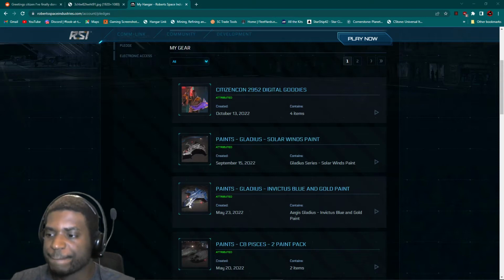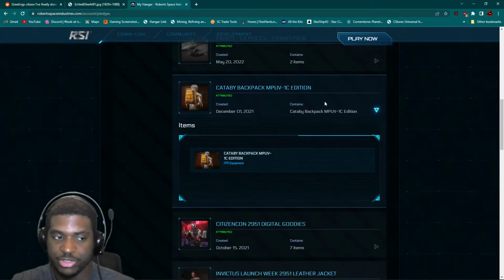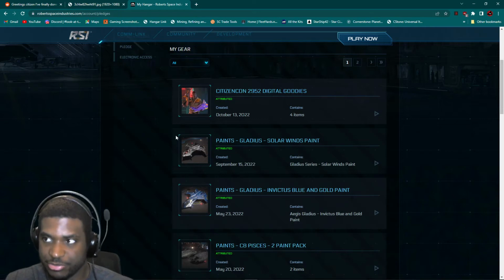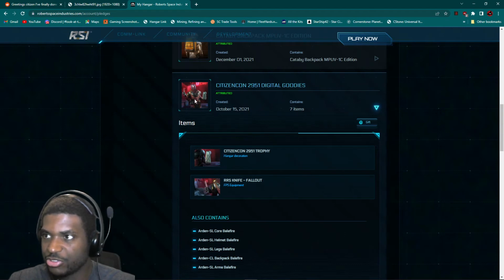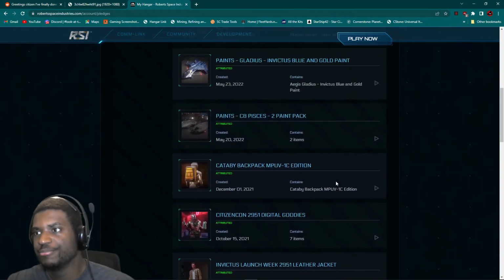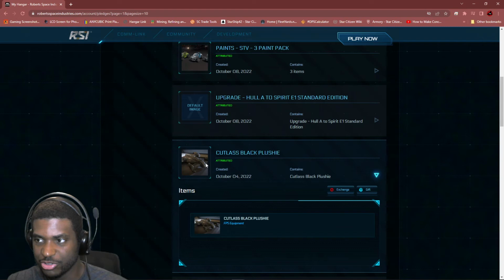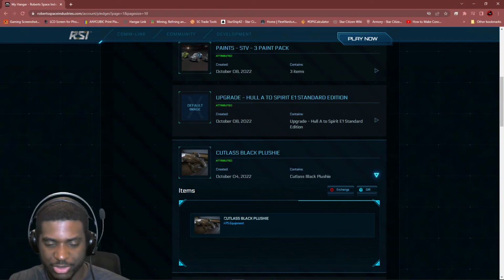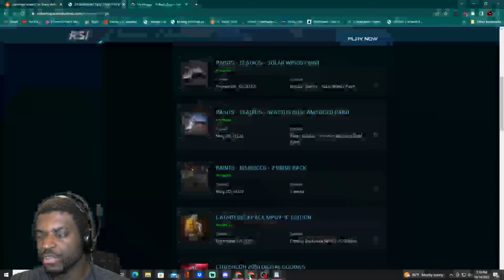Introduction to account bound items in Star Citizen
just a quick little video about account items :)